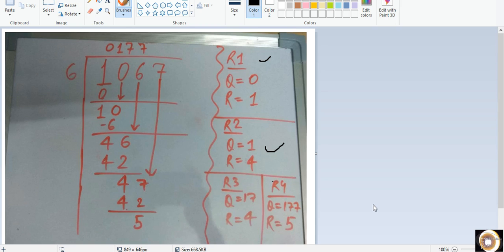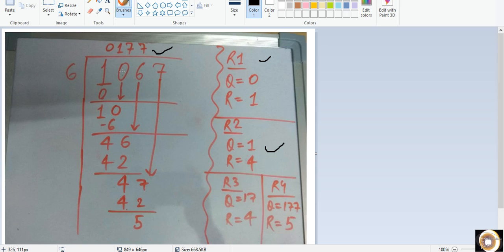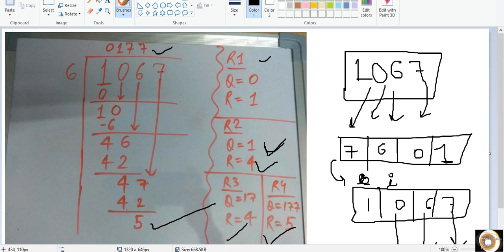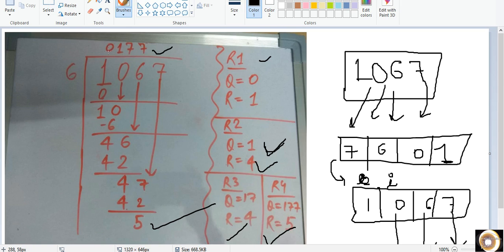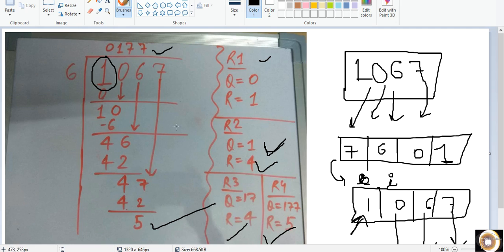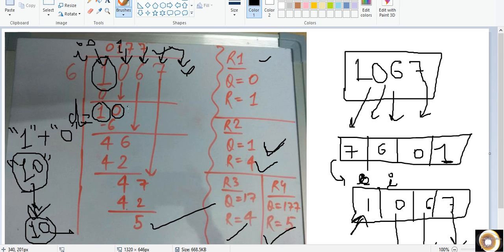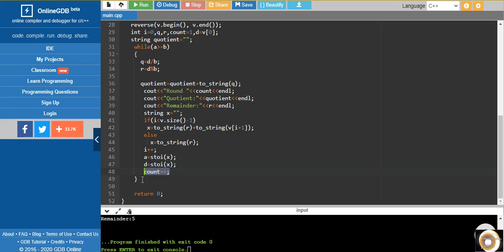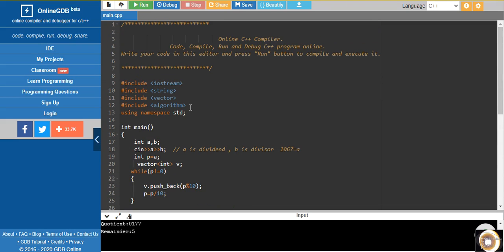Program for Division of two numbers STEP BY STEP(Round) | Competitive Interview|Programming Question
This video explains how to write a program for division of two numbers(Standard Division) and print Quotient and Remainder in each round. (Algorithm + Program).This question has been asked by multiple companies in final round.

Be patient and watch the video fully, it has been explained in depth.

1. Competitive Programming
2. LeetCode Questions
3. Aptitude Preparation and Strategy for Placement
4. Machine Learning in Python.
5. RedHat Linux
6. Any other subject of Computer Science And Information Technology.

I would really appreciate if you could spread my channel contents in your college and to your colleagues.
Thanks